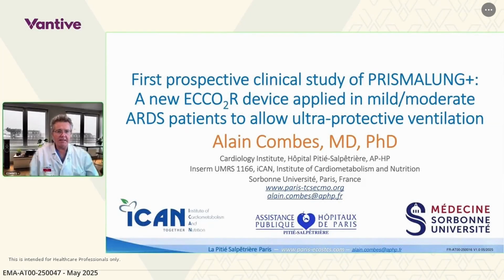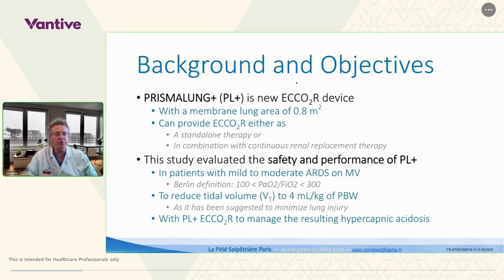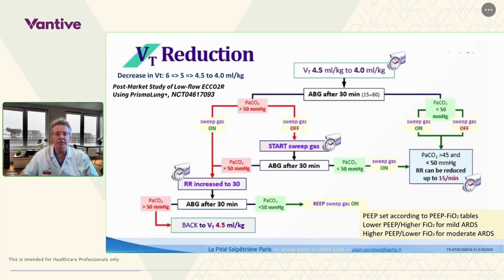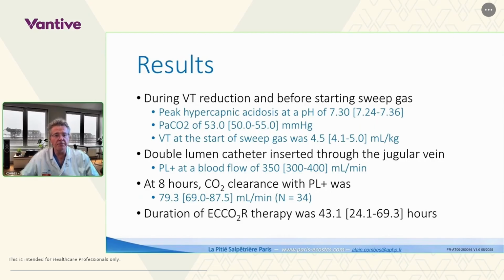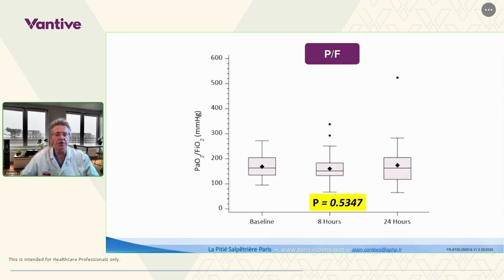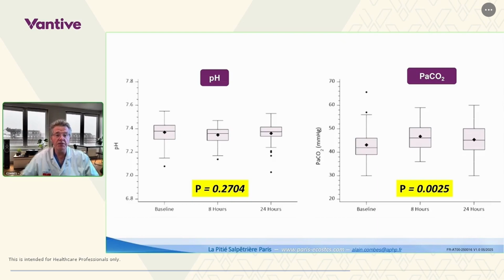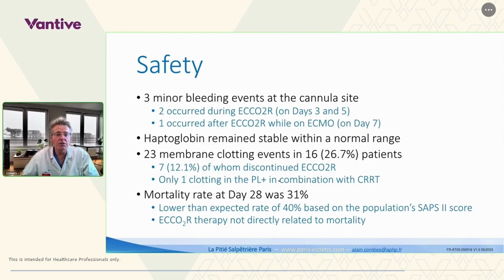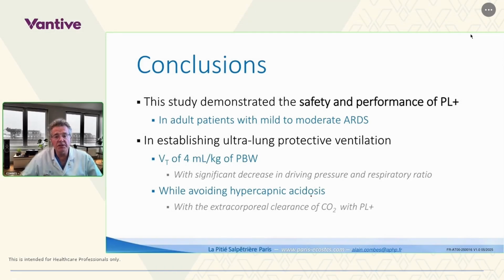Day 2 2 RRT Masterclass Recording Preliminary Results from ECCO2R PMCF Study & Abstract Day2